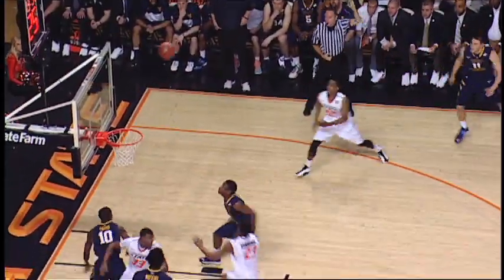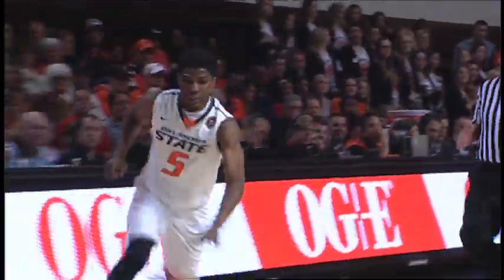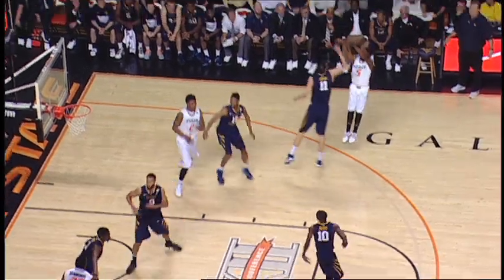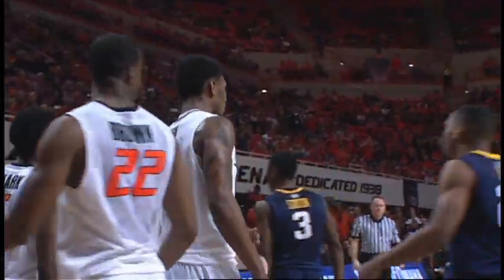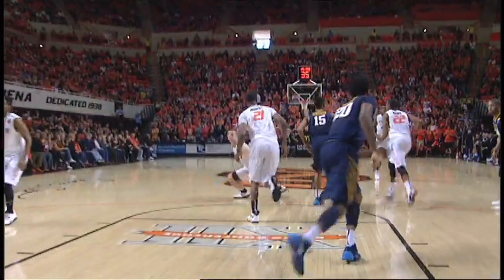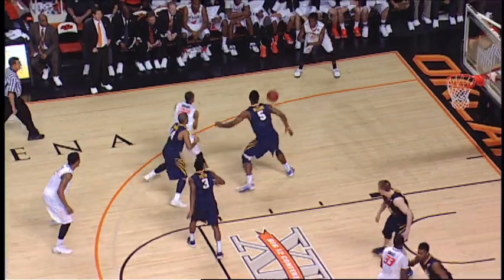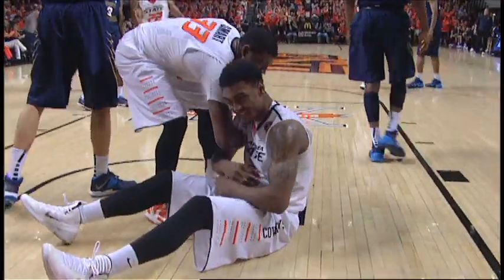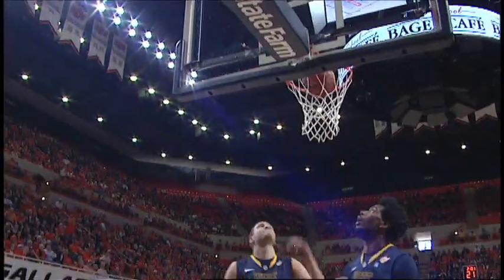#11 Oklahoma State vs. West Virginia - 2014 Basketball Highlights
Le'Bryan Nash scored a career-high 29 points and had nine rebounds to help No. 11 Oklahoma State beat West Virginia 81-75 on Saturday.

Nash was 10 of 13 from the field for the Cowboys (16-3, 4-2 Big 12), who swept the season series with the Mountaineers.

Markel Brown had 15 points and 10 rebounds and Phil Forte added 13 points for Oklahoma State, which now can focus on a showdown at No. 25 Oklahoma on Monday.

The Cowboys won despite a subpar performance from star guard Marcus Smart. The sophomore scored a season-low five points on 1-for-7 shooting and played just 25 minutes before fouling out.

Eron Harris scored 21 points and Juwan Staten added 19 for the Mountaineers (11-9, 3-4), who have lost four of five.

Oklahoma State made just 4 of 24 3-point attempts and was outrebounded 41-35, but held the Mountaineers to 37 percent shooting.

The Cowboys had a week to stew over their loss at No. 8 Kansas the previous Saturday, but they still came out flat against the Mountaineers. Oklahoma State missed its first four shots as West Virginia opened a 9-4 lead.

Smart scored his first points on two free throws with 10:42 left in the first half.

West Virginia led 25-18 in the first half when Smart picked up his second foul, but Oklahoma State rallied without him. A three-point play by Nash sparked a run, and the Cowboys tied the game at 26 on two free throws by Brown with 6:15 left in the first half. Another three-point play by Nash gave Oklahoma State the lead with 3:45 left in the first half.

The Cowboys finished the half with a flurry. Brown threw down a monster two-handed putback dunk with 18 seconds left. Forte then stole the ball and, while lying on the ground under pressure, found Nash under the basket for a thunderous reverse jam to give the Cowboys a 42-35 lead. Nash had 18 points and seven rebounds in the first half.